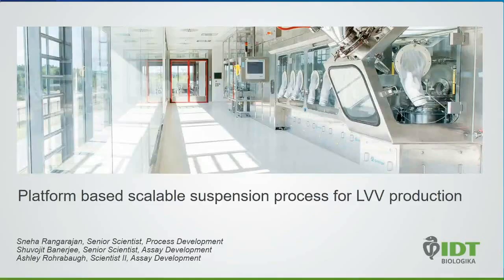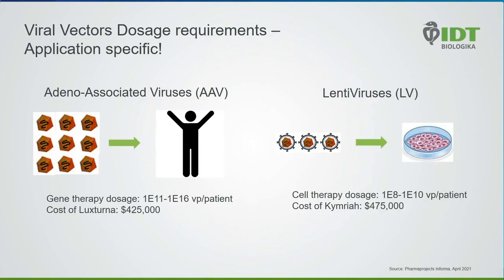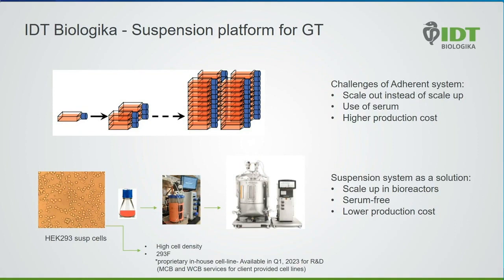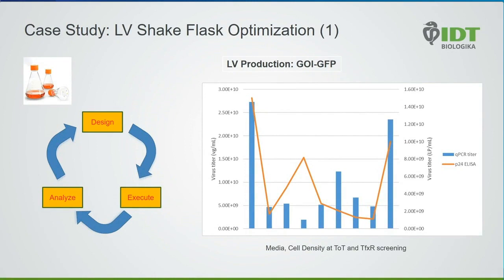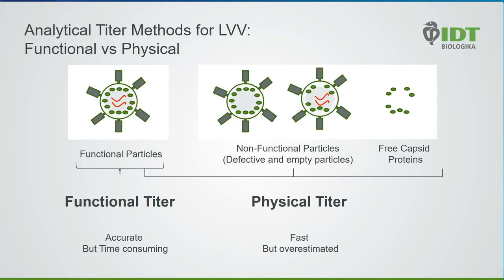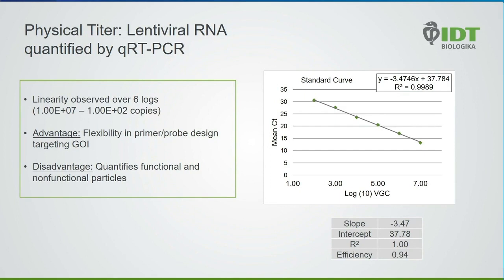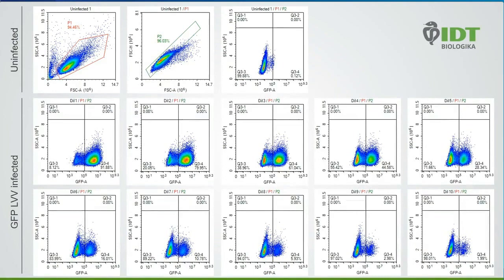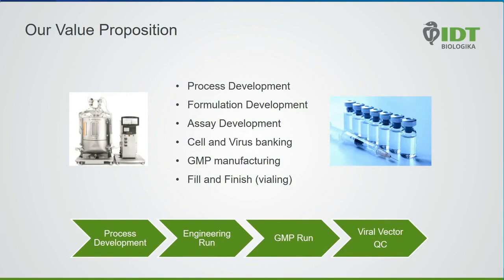Platform Based Scalable Suspension Process for LVV Production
This presentation will showcase IDT Biologika’s platform based approach for Lentiviral Vector production to enable a scalable and robust process.